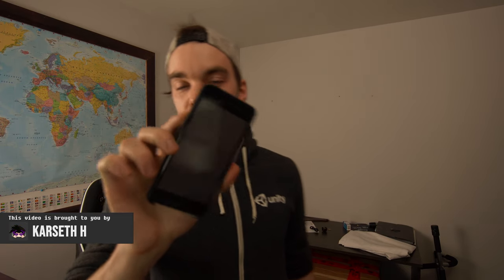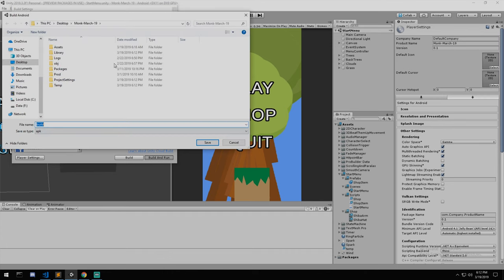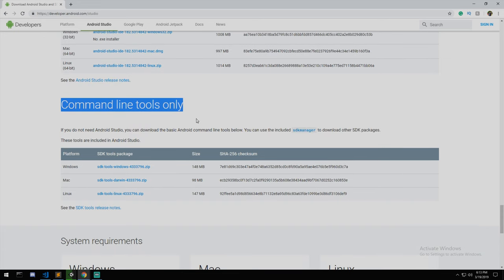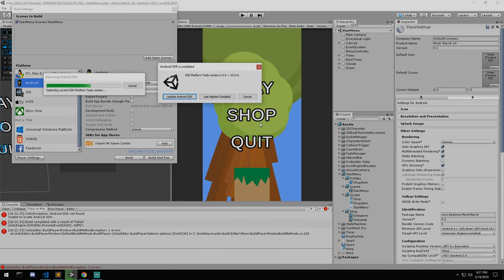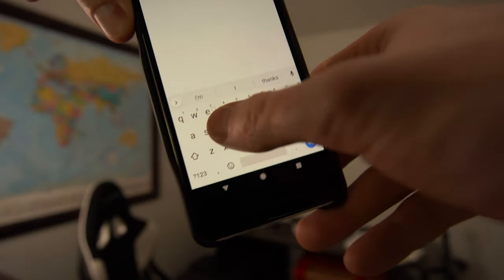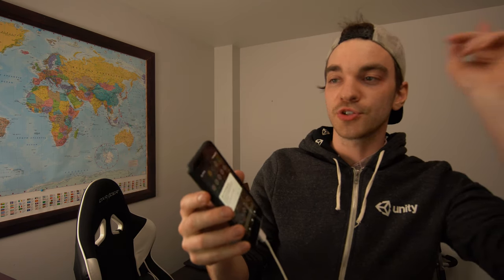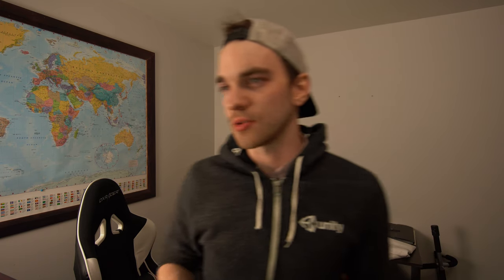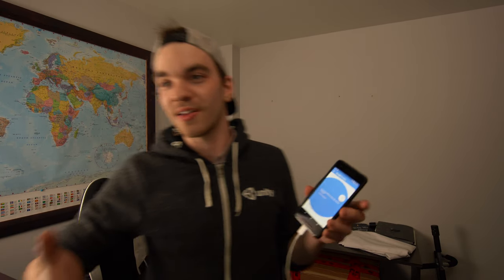Building to your Android Phone [Tutorial][C#] - Unity tutorial 2019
Did you mess up? Fix your SDK and packages using papa's SDK manager! (Its open source too!)

No JDK required, we have the integrated one from Unity.
- Download Android SDK (Not android Studio)
- Update the SDK using Unity
- Enable USB Debugging
- Feed your dog, he is hungry